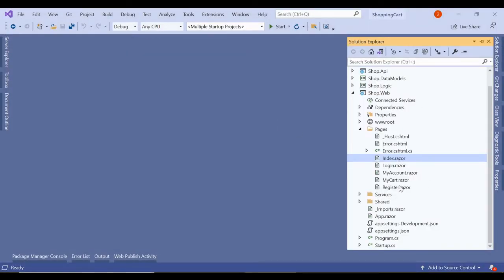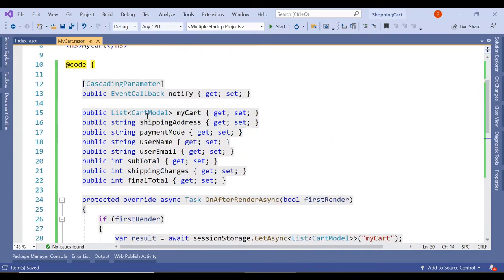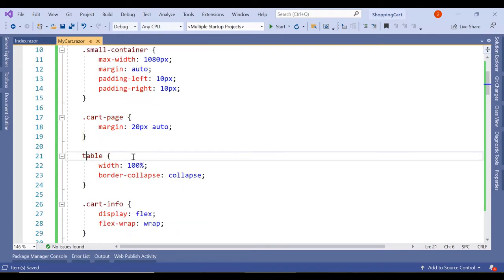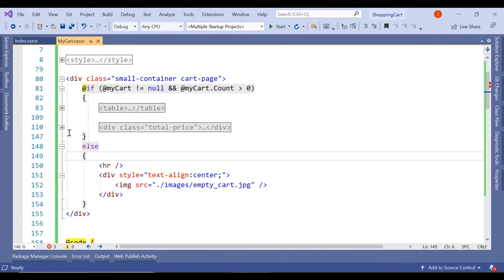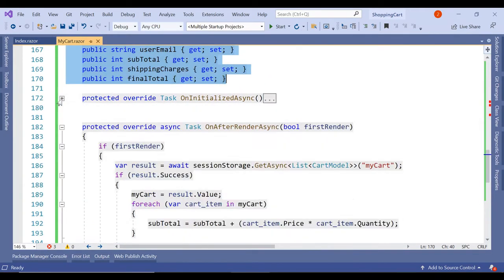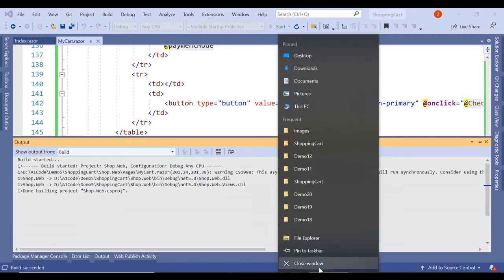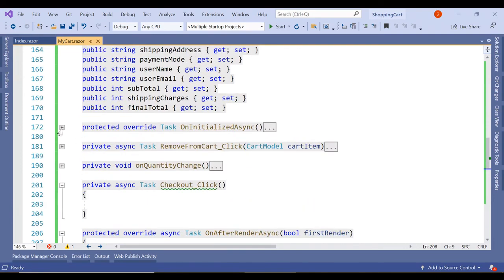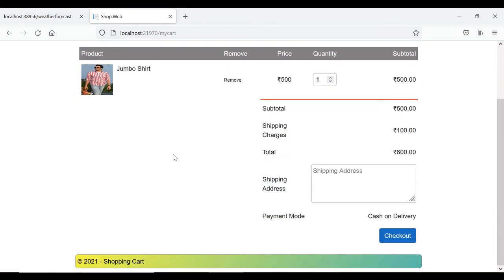Blazor e-commerce tutorial Part 8 Build an e-commerce app with Blazor and Clean Architecture.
In this Blazor e-commerce tutorial, you will not only follow me step by step and master Blazor, But Build an e-commerce app with Blazor and Clean Architecture.

ASP.NET Core Blazor (.NET 5 Blazor) is Microsoft latest SPA application framework. With Blazor you can build reactive full stack single page web applications with C# without much help from JavaScript.  Blazor relies on existing mature technologies like SingalR, WebAssembly and ASP.NET Core. It is being adopted or has already been adopted by most companies that utilizes Microsoft technologies. If you want to get employed in these companies, knowing how to build applications with Blazor is required or will be required very soon along with Razor pages, MVC and Web API